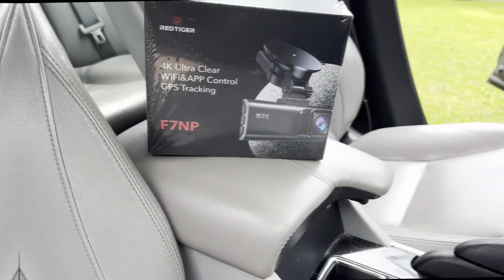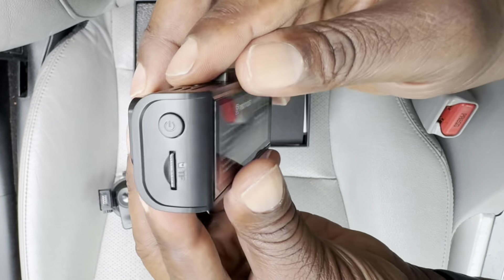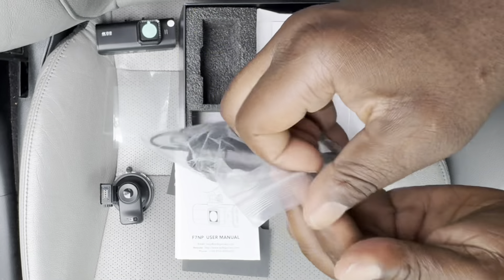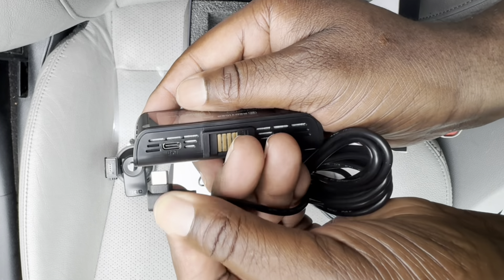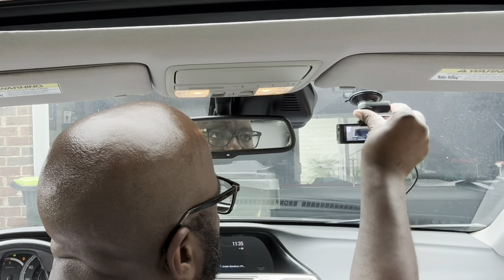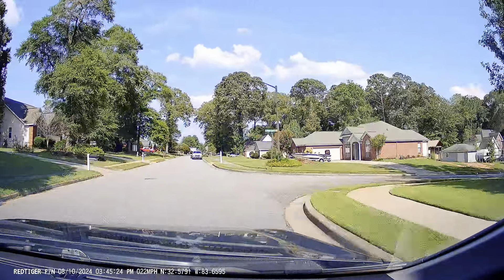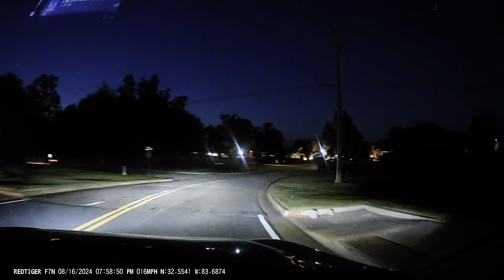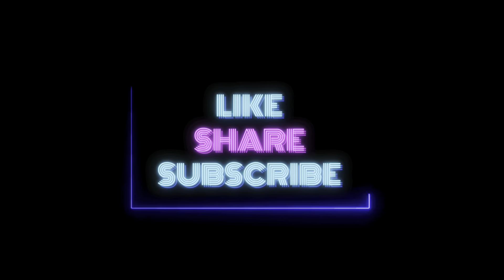Avoid These Mistakes! Red Tiger F7NP Dashcam Unboxing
In this video, I unbox and test the Red Tiger F7NP Dashcam, a must-have for any traveler looking to capture their road trips safely and in stunning detail. I’ll walk you through the unboxing experience, highlight the key features, and show you how to install the dashcam in your vehicle. We’ll also dive into real-world testing, examining the dashcam's performance in both daytime and nighttime conditions. Whether you're hitting the open road or just want extra security while driving, this dashcam could be the perfect addition to your travels.

0:00 - 0:20 Intro
0:20 - 4:47 Unboxing
4:47 - 6:23 Installation
6:23 - 9:06 Demonstration